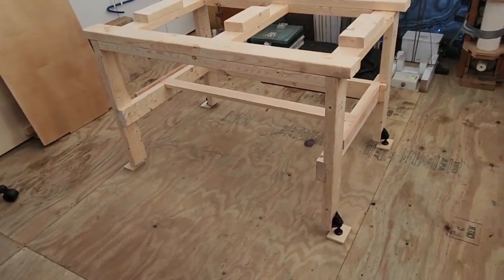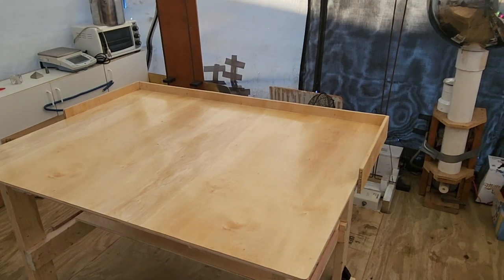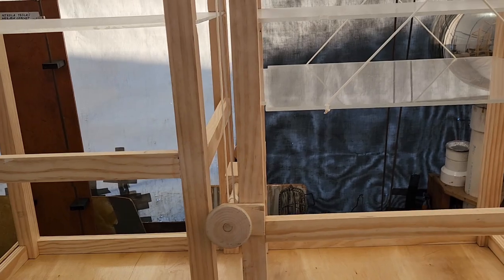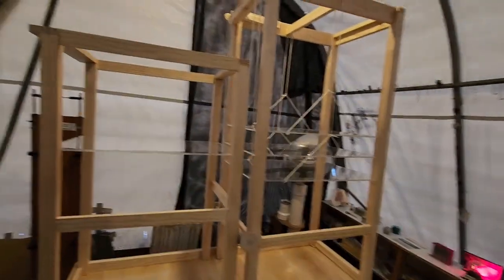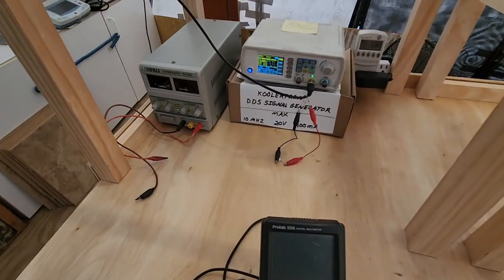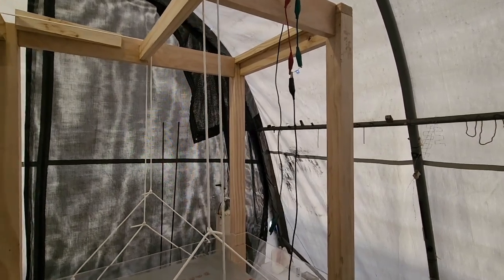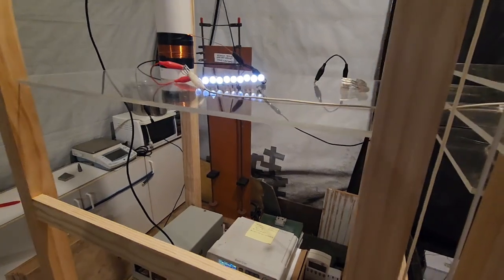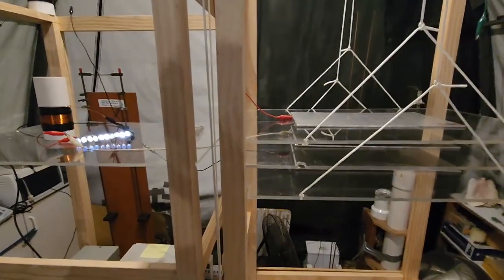TIME TO CHANGE THE WORLD! APPARATUS IS BUILT, EVERYTHING IS READY :-)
I'm ready to start the experiments once again!  Lab is reorganized and clean, table is built, and apparatus is built :-)
I will do many experiments with wireless power transfer, open circuit, single wire.  And hopefully prove beyond a shadow of a doubt that it is over unity.